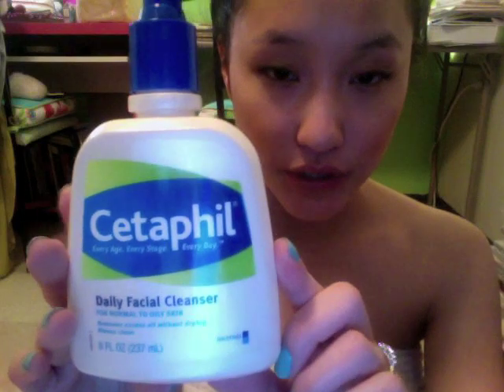Haul: Skin Care Necessities